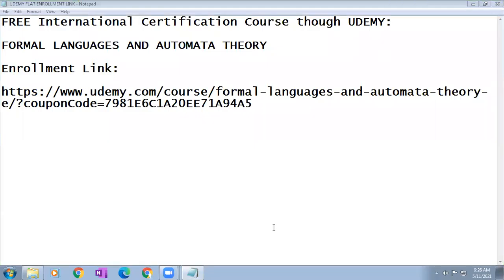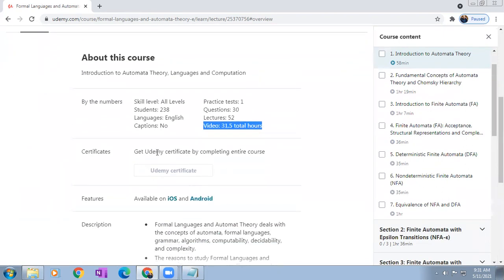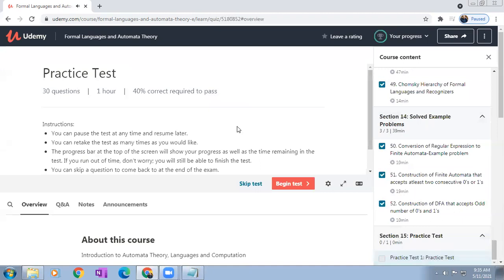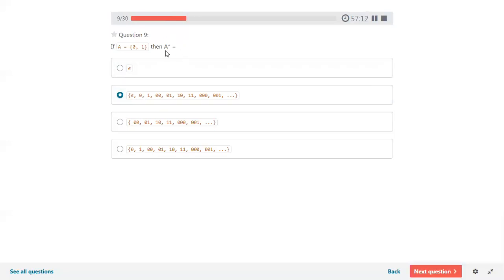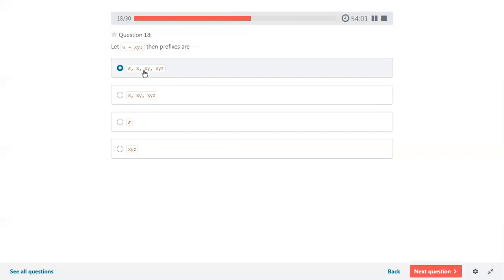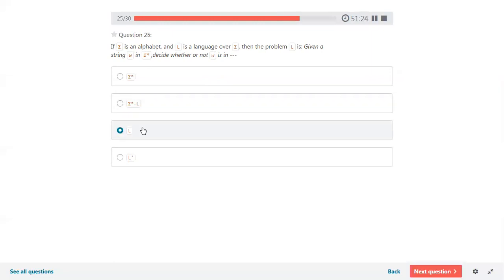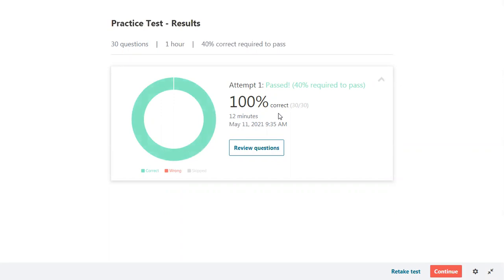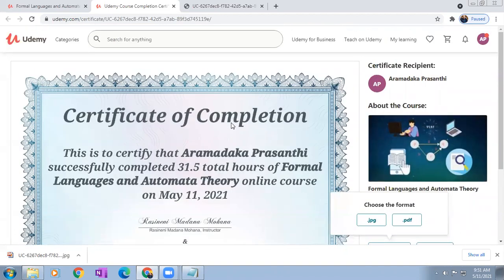TIPS to complete UDEMY International Certification Course | Formal Languages and Autotmata Theory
By Prof. R. Madana Mohana, Department of Computer Science and Engineering, BIET, Hyderabad

ABOUT COURSE INSTRUCTOR:

I am an Associate Professor with Department of Computer Science and Engineering at Bharat Institute of Engineering and Technology, Hyderabad.

I work in the area of Information Retrieval and Machine Learning. My specific research interests lie in "Efficient techniques for Information Retrieval and Recognition using Image Processing, Machine Learning and Deep Learning".

Current Research:

"Intelligent Fish Stock Prediction" using Image Processing, Machine Learning and Deep Learning.

UDEMY INTERNATIONAL:  MOOCS CERTIFICATION COURSES BY Prof. R. Madana Mohana:
1. Introduction to R Programming

2. Basics of R Software for Data Science

3. Formal Languages and Automata Theory

FULL COURSES RELATED TO SOFTWARE AND CSE/IT - ICT LECTURES:
1. Introduction to R Programming - Basics of R Software

2. DATA SCIENCE AND MACHINE LEARNING: BASICS OF R SOFTWARE

3. Formal Languages and Automata Theory / Theory of Computation

4. Compiler Design / Principles of Compiler Design / Principles of Compiler Construction

LECTURES RELATED TO STUDENTS DEVELOPMENT - JOB RELATED:
Importance of AICTE Internships & Swayam-NPTEL Online Certification Courses for Engineering Students

1. Outcome Based Education (OBE): Computation & Attainments | OBE, PEOs, POs & PSOs

2. Outcome Based Education (OBE): Computation & Attainments | Bloom's Taxonomy

3. Outcome Based Education(OBE): Computation & Attainments | CO-PO/PSO Mapping & CO's Assessment

4. Outcome Based Education(OBE):  Computation & Attainments | COURSE OUTCOMES (CO) ATTAINMENT

5. Outcome Based Education(OBE): Computation & Attainments | PO / PSO Attainment & Actions Taken

6. Outcome Based Education(OBE): Attainment of Course Outcomes (COs), Programme Outcomes (POs) & Programme Specific Outcomes (PSOs)